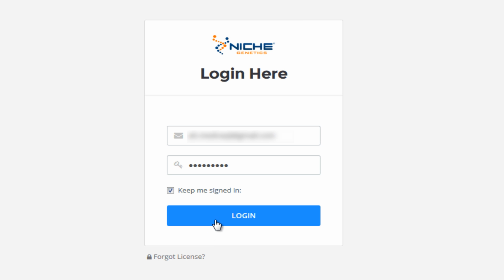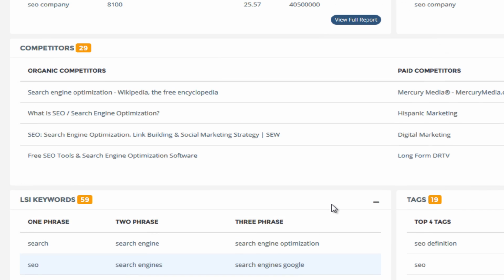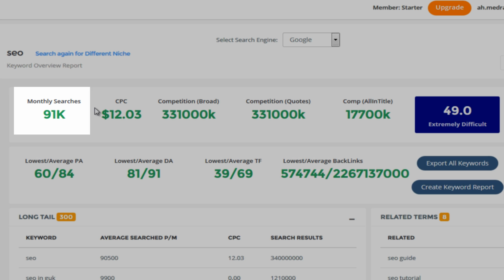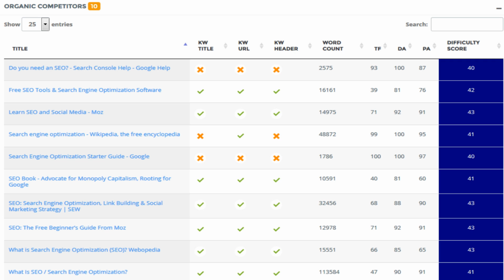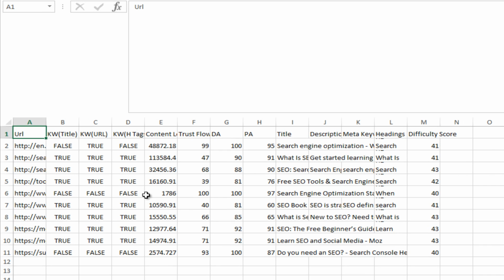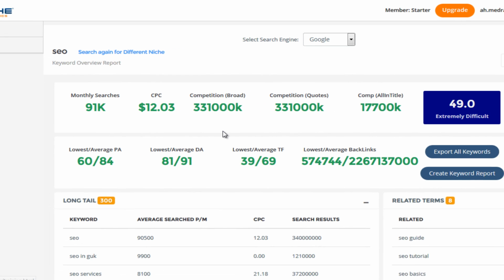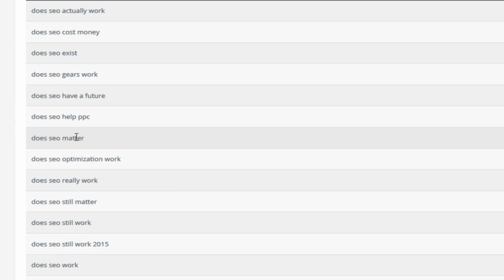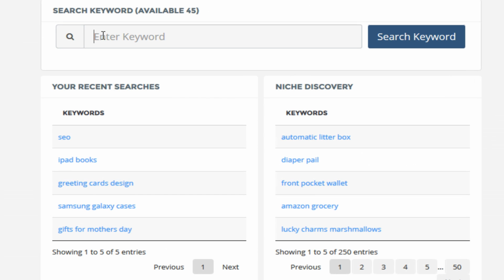Niche Genetics Demo